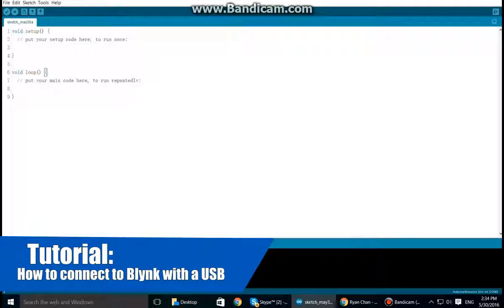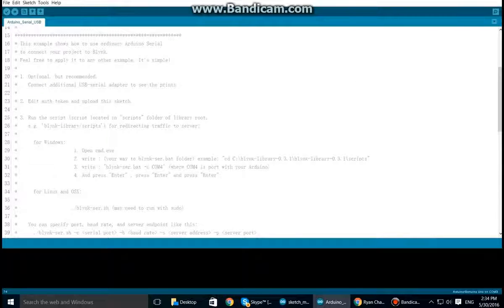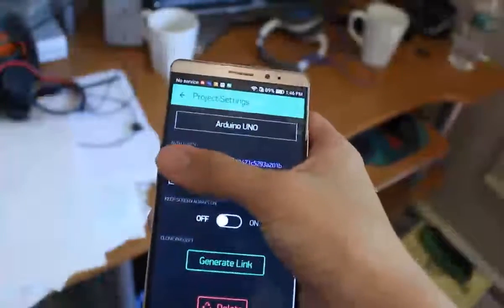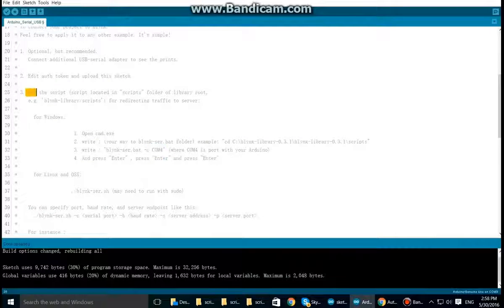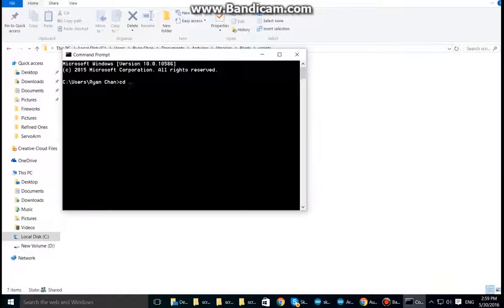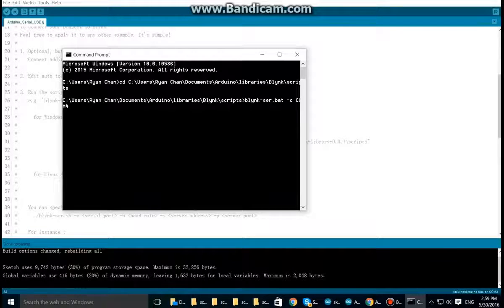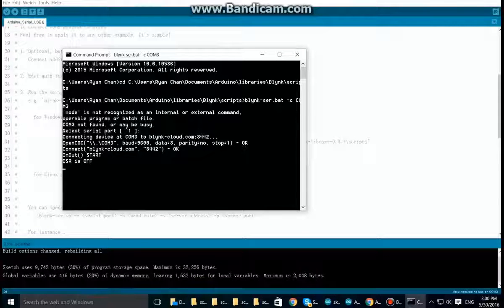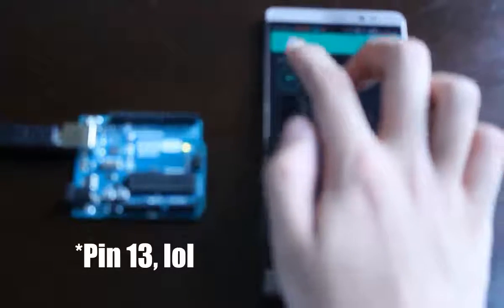How to Connect to Blynk with a USB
How to connect an Arduino Board to Blynk with a USB connection!

Also found this video about halfway through the production of this, Please check it out if you're confused!